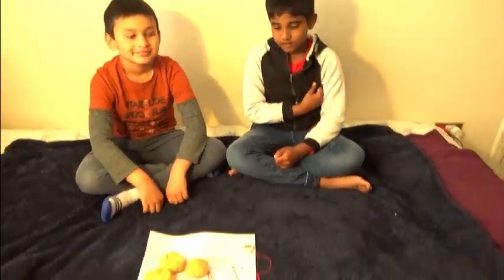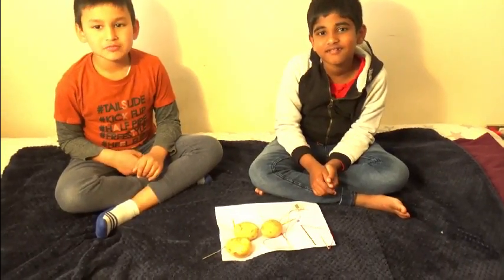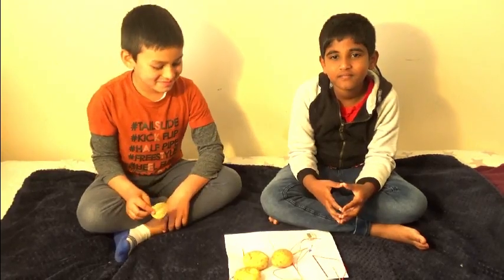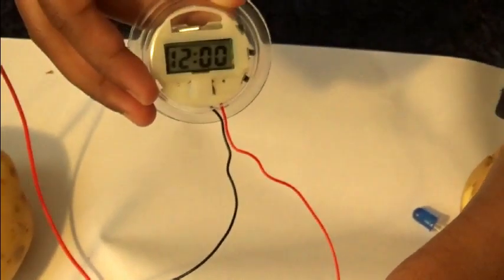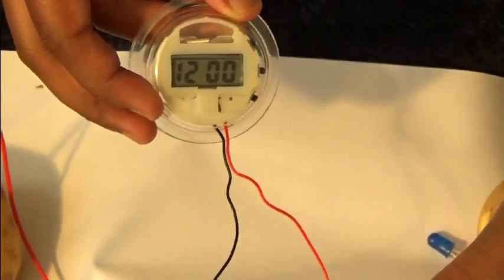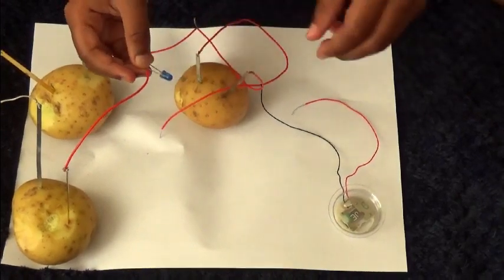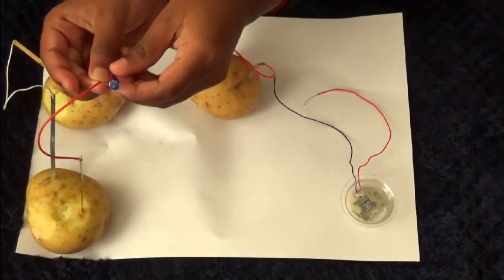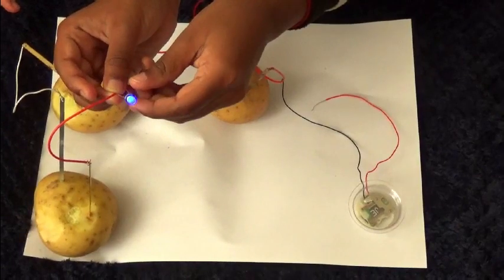British-Nepali & Indian kids build battery with potato in just 2 minutes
STARRING:
Kiruthikvarshan Ramesh & Aarav Kharel

Required Tools:
1. Potato
2. Wire
3. Copper & Zinc Plates
4. Clock
5. LED

MUSIC
Track 1:
TheFatRat
MERCH IS HERE! You can find hoodies, shirts, posters and caps

Track 2:
Title: CRAZY VIOLIN BEAT
Artist: Gravy Beats
Genre: Hip Hop & Rap

FILM MUSIC :
Movie:  Thuppaki  (Tamil movie - 2012)
Actor: Vijay

Page: Science and Science Only